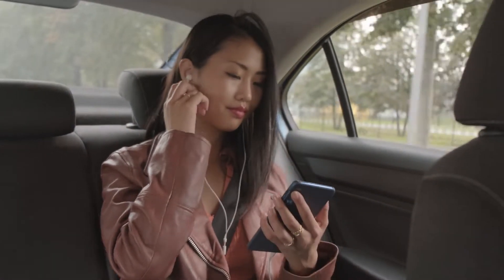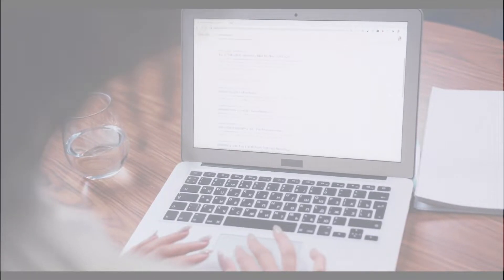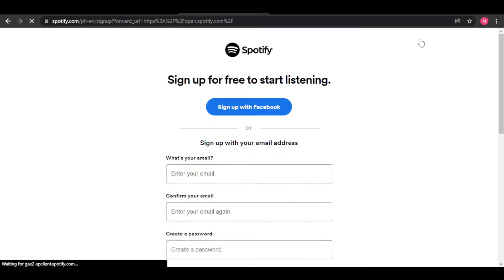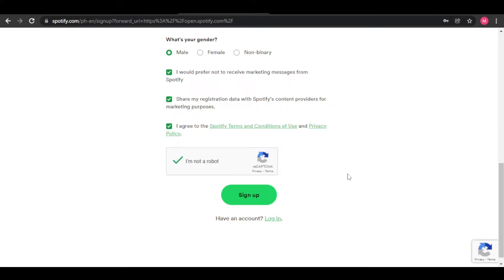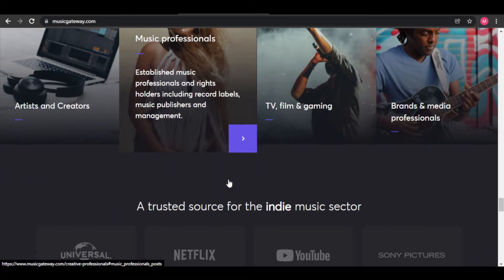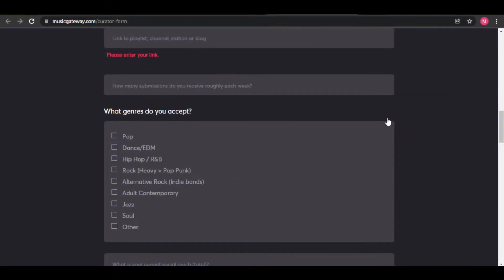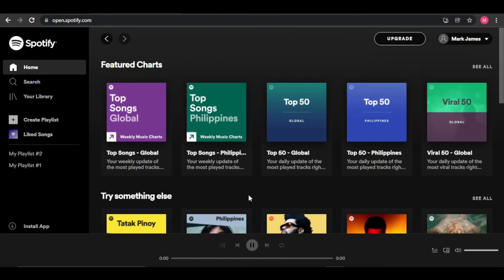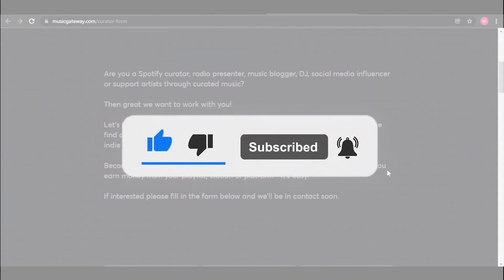EARN $1,158 by Listening To Spotify Music For FREE (Make Money Online 2022)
Have you ever wondered how to make money with Spotify? In this video we are going to show you how you can make great money with Spotify.

you can use this strategy from beaches to cafes and even in the comfort of your own home.

EARN $1,158 by Listening To Spotify Music For FREE (Make Money Online 2022) - Watch this step by step video until the end so that you can learn how to make easy money with Spotify.